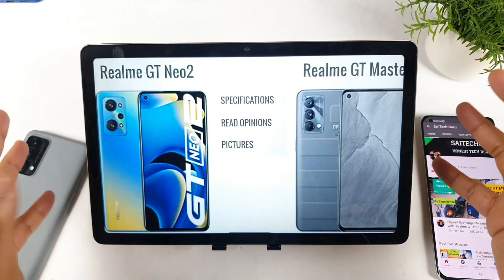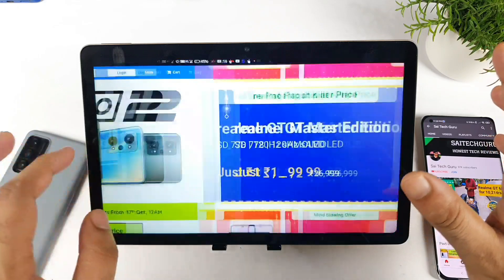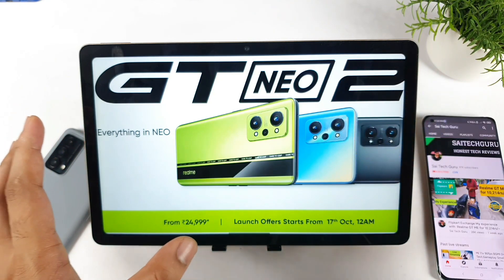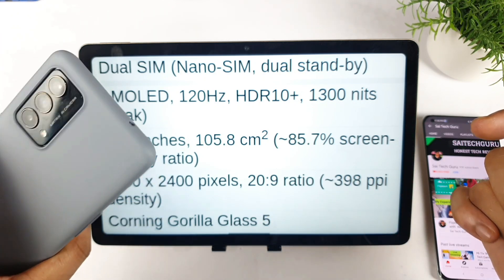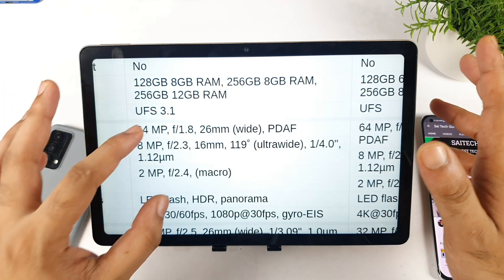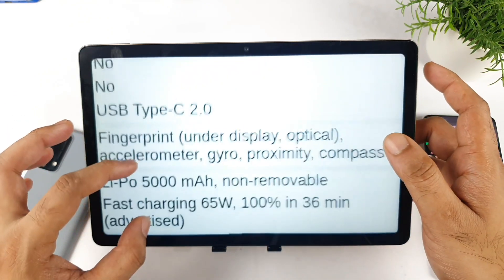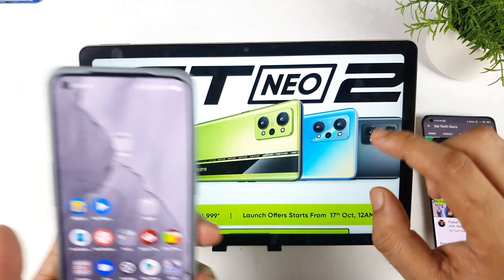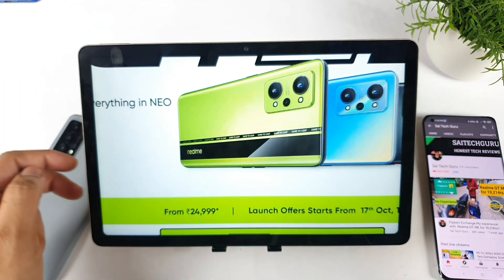Realme GT Neo 2 vs GT Master Edition Which is Best to Buy indepth comparison 🤷‍♂️🔥